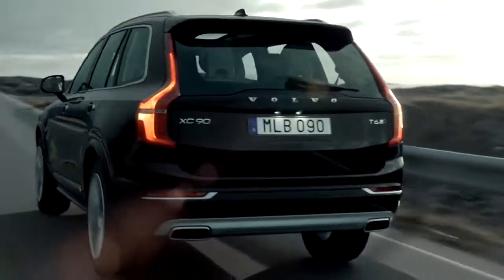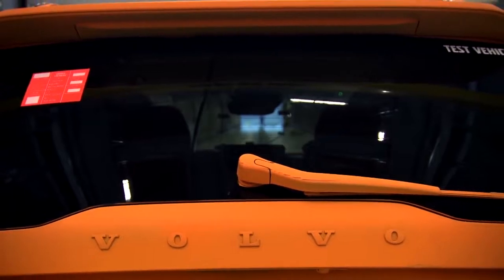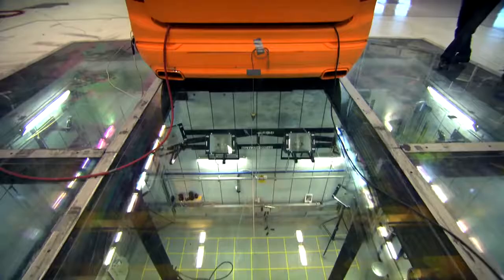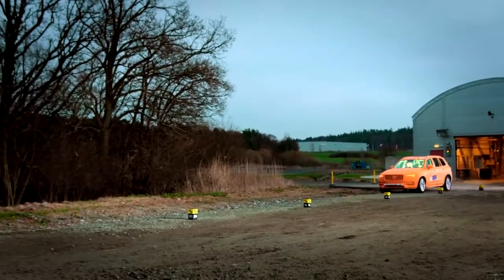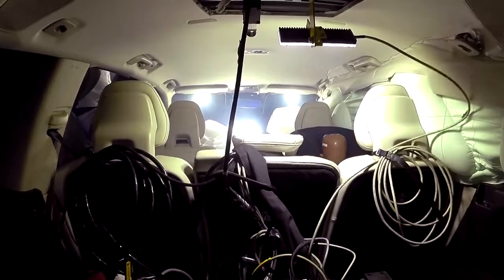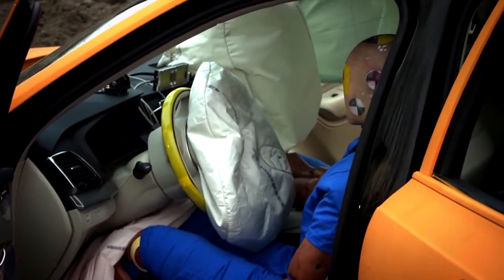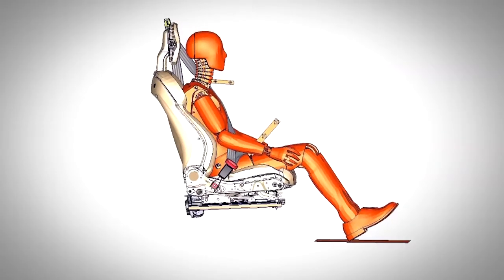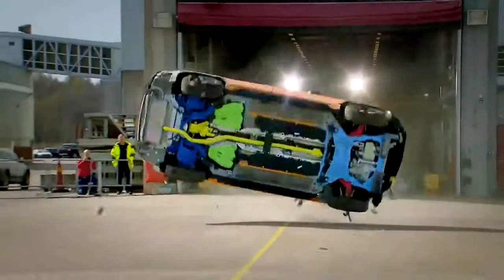Crashing The Volvo XC90 Fifth Gear